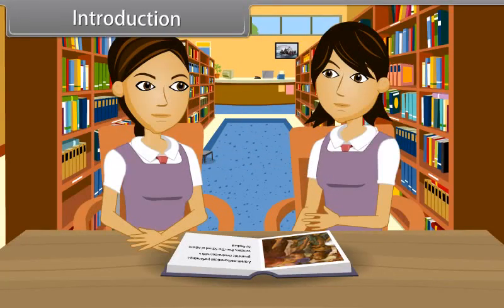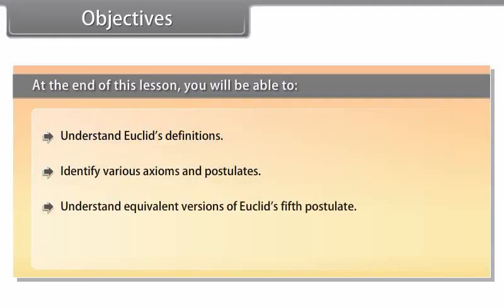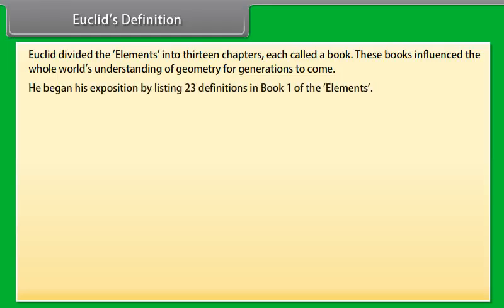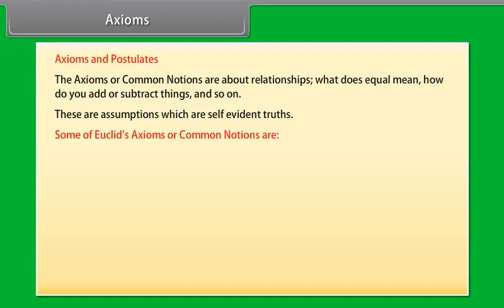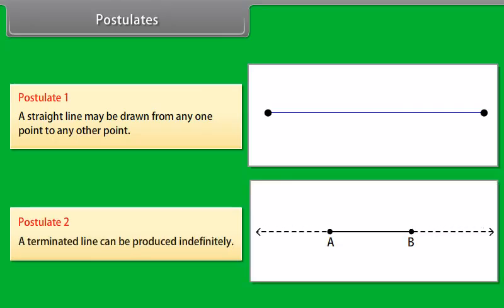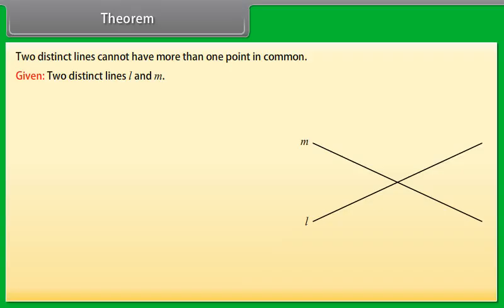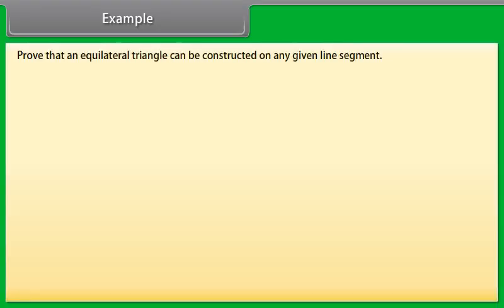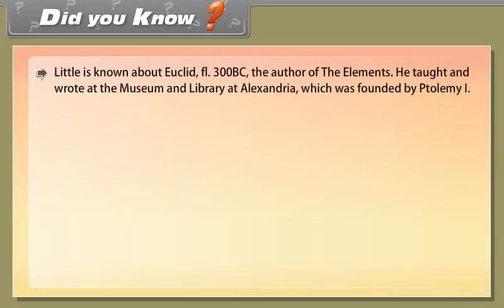Euclid's Geometry ! Class 9 Math (English)